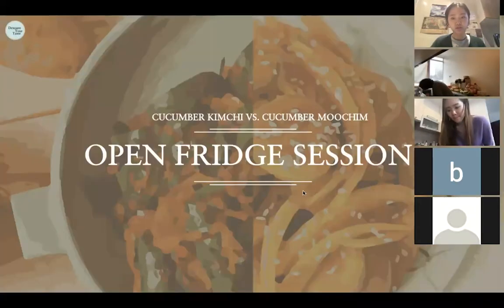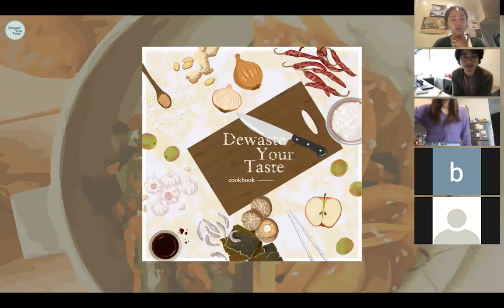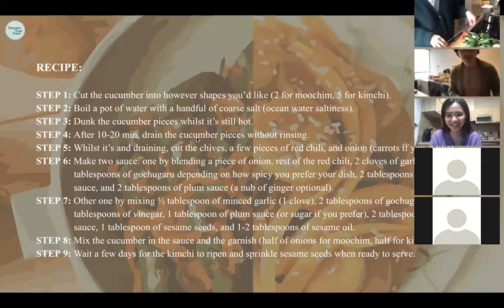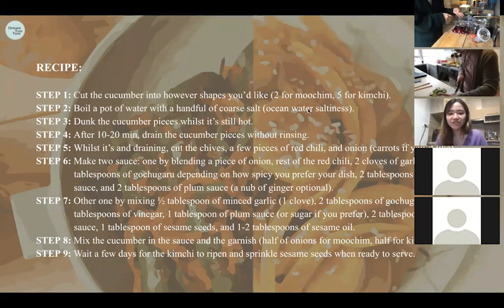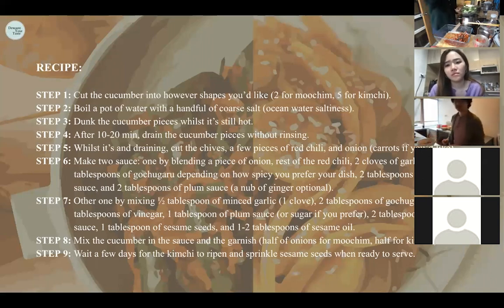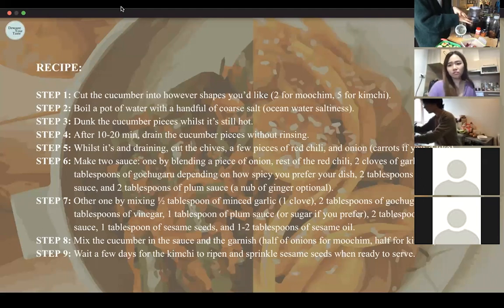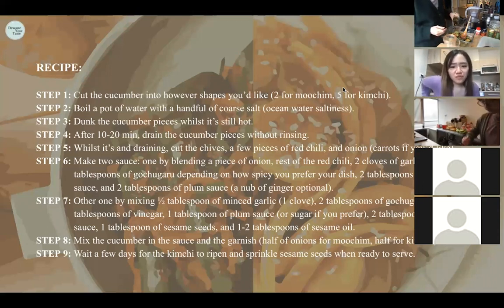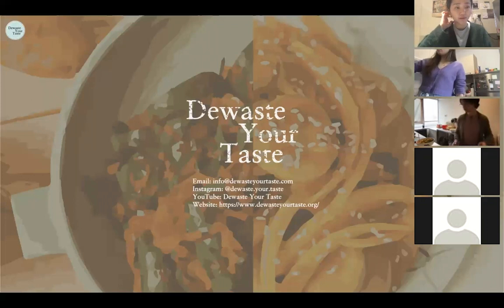Open Fridge Session #10: Cucumber Moochim and Kimchi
In this session, we will be making two separate side dishes: cucumber kimchi and cucumber moochim. Knowing how to make two dishes with one ingredient is a good tool when you buy vegetables in bulk!

Ingredients:
- 7 cucumbers (make as many or little as you like)
- 1 onion
- 1 cup of coarse salt or 2/3 cups of fine salt
- Plum sauce or ginger syrup or sugar
- Fish sauce or shrimp paste or salt
- Any vinegar except balsamic
- Soy sauce
- Chili powder or gochugaru
- 3 cloves of garlic
- Sesame seeds
- (optional) 1 fresh red chili
- (optional) a handful of fresh chives
- (optional) half of a carrot

*The participants have given verbal consent to be recorded*